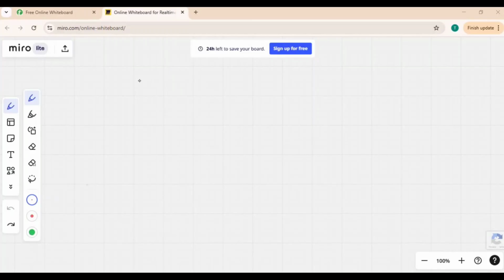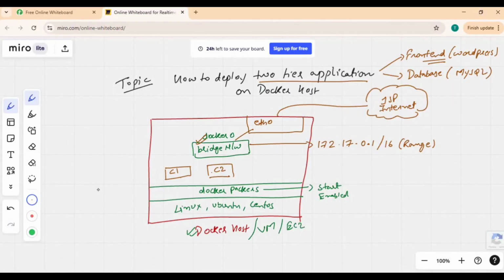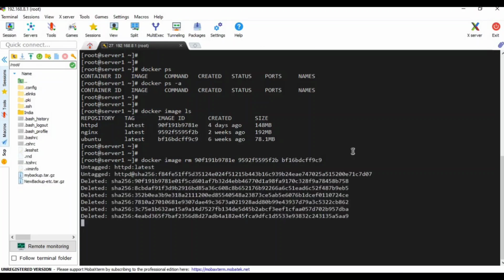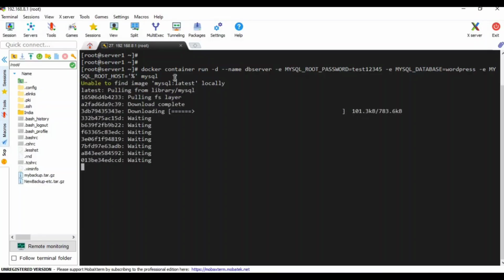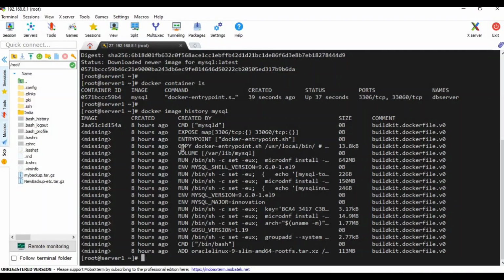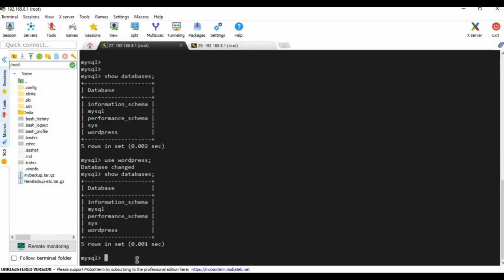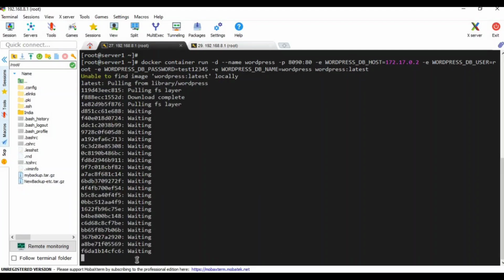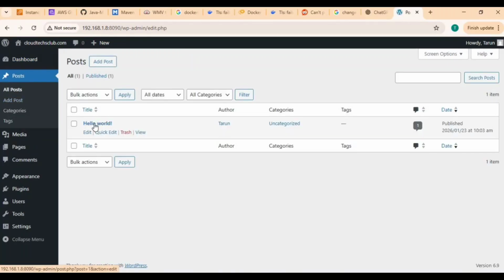Docker Two Tier Application Explained | WordPress with MySQL Deployment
Hi everyone, welcome back to CloudTechs Club 👋
In this video, we will learn **how to deploy a Two Tier Application using Docker**.

🚀 Application Architecture:
👉 Frontend: WordPress
👉 Backend Database: MySQL
👉 Containerized using Docker

📌 What you’ll learn in this video:
✔ What is a Two Tier Application
✔ How Docker helps in application deployment
✔ Deploying WordPress as a frontend container
✔ Setting up MySQL as a backend database container
✔ Connecting WordPress with MySQL using Docker
✔ Benefits of Docker for modern DevOps workflows

A **two tier architecture** separates the application into a frontend layer and a database layer. Using Docker, we can easily containerize both WordPress and MySQL, making the deployment lightweight, portable, and scalable.

This tutorial is perfect for **DevOps beginners**, **Docker learners**, and anyone preparing for **DevOps interviews**.

docker
docker tutorial
two tier application
docker two tier application
wordpress docker
mysql docker
docker wordpress mysql
devops tutorial
docker for beginners
containerization
how to deploy two tier application on docker
wordpress mysql docker tutorial
docker wordpress step by step
docker two tier architecture explained
wordpress mysql deployment using docker
docker devops project
docker real time project
docker interview project
docker tutorial
docker wordpress mysql
two tier application docker
deploy wordpress mysql docker
docker deployment tutorial
wordpress docker beginner
mysql docker setup
containerization explained
devops tutorial
deploy web application docker
wordpress development
mysql database tutorial
it operations
how to deploy a two tier app with docker
step by step docker wordpress mysql
docker two tier architecture example
docker project for beginners
wordpress mysql docker deployment guide
docker setup wordpress with database
docker container networking tutorial
technology tutorial
coding tutorial
software development
programming
cloud computing
devops
docker tutorial
docker wordpress mysql
containerization explained
devops tutorial
wordpress development
mysql database tutorial
cloud computing
software development